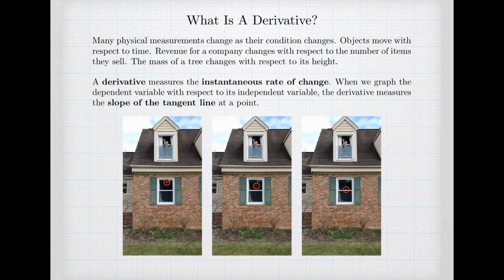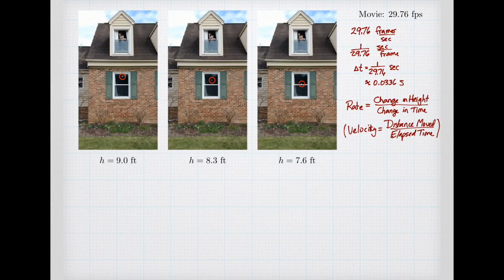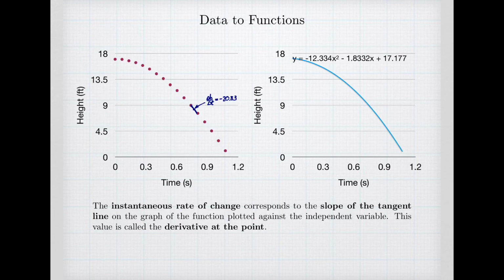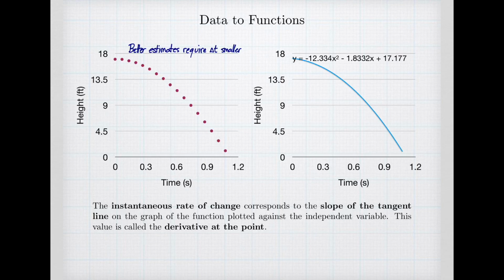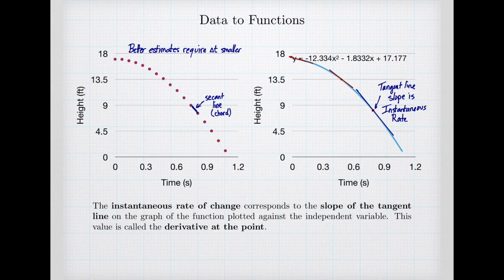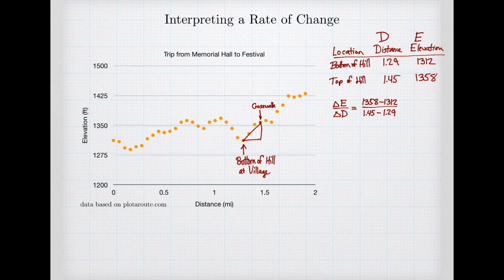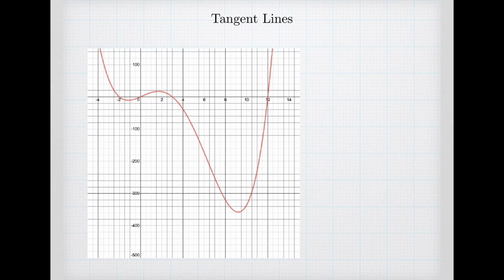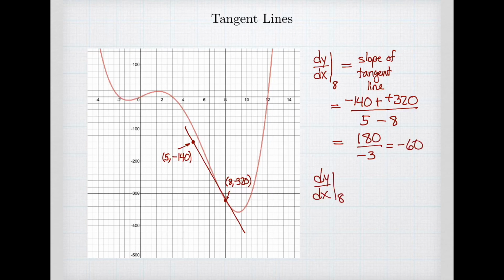The Derivative as Instantaneous Rate of Change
Discussion about the derivative as measuring the instantaneous rate of change, which corresponds to the slope of a tangent line at a point.